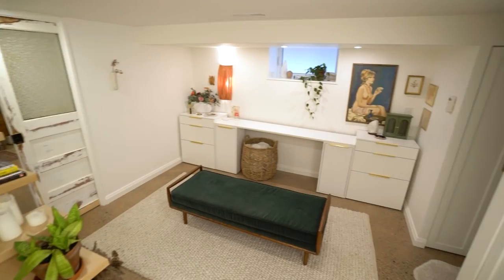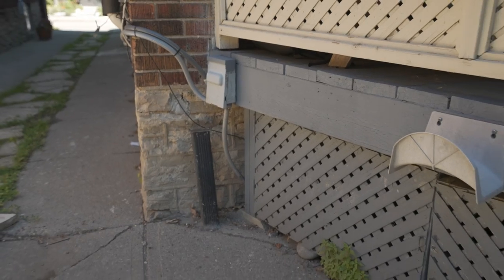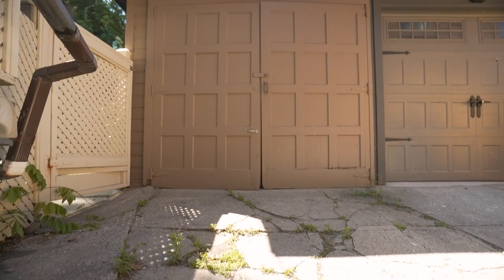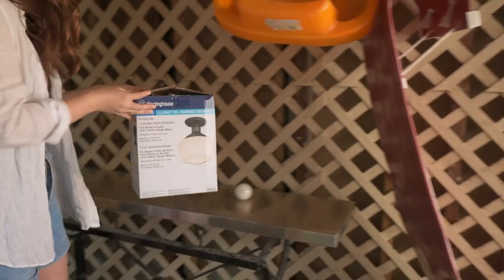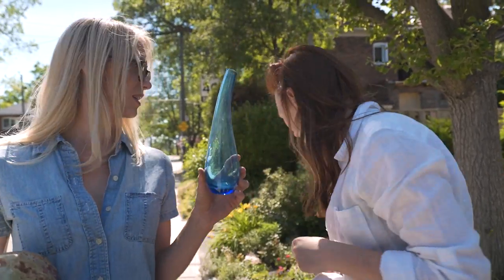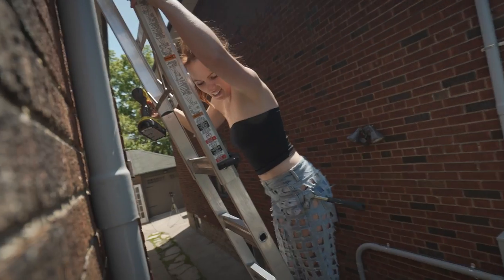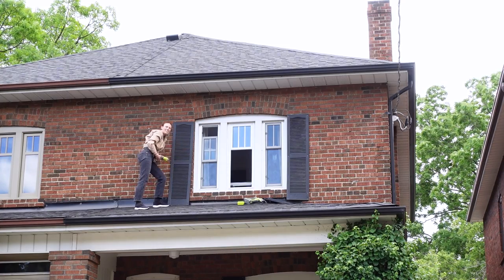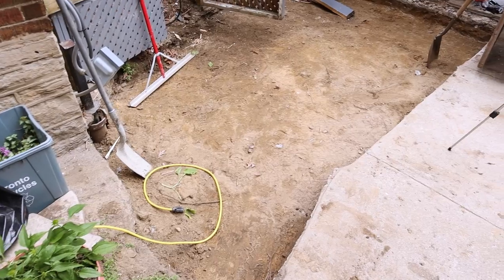the start to my extreme outdoor makeover journey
How many holes do you think are in my jeans?! Guess here for a chance to win a $200 Etsy and $200 to a charity of your choice!
(we've gotten a couple of comments saying the link isn't working for them, if you have your ad blocker on it wont open!! )

You guys know that I have been focusing so much on the interior of my home this past year…but I definitely have not given the exterior much love. My backyard was not awful, but really needed an upgrade, so why not go all out right?! It is my job to make spaces pretty after all!! This is the first part to this series because I made myself so much work to do that I couldn’t fit it all into this one video. In this episode, I walk through everything I am planning to do for the exterior, fix the shutters, work on the pergola and basically start the demolition process. Not gonna lie, this is going to be a LOT of work.

MENTIONS:
CB2 Lamp

OTHER PLATFORMS
@thesorrygirls everywhere!

Edited by: Justin Abalos & Nick Liske